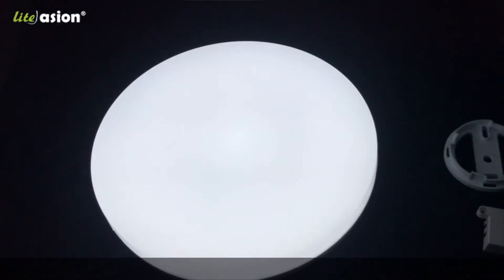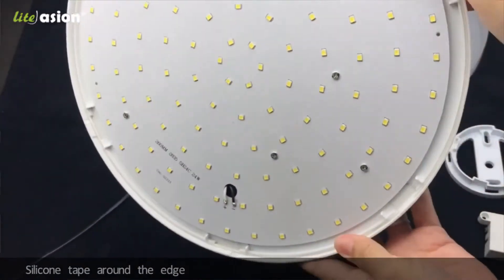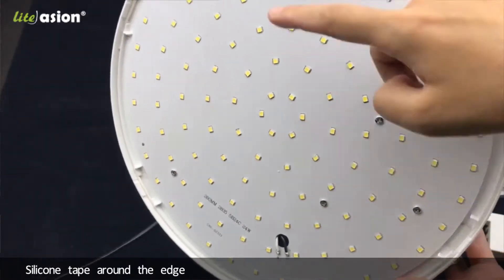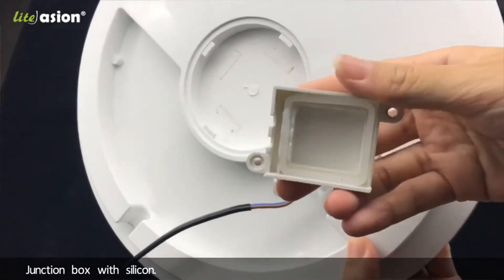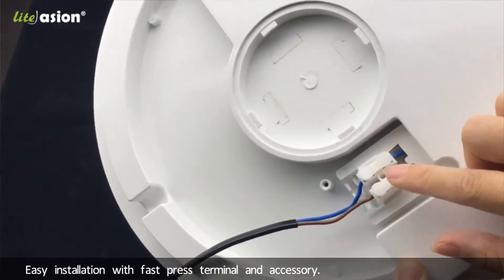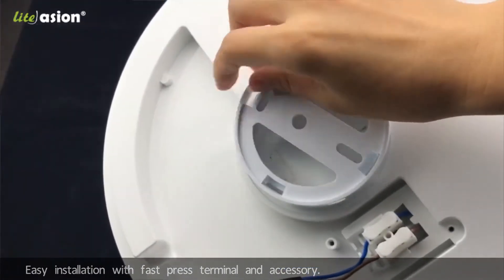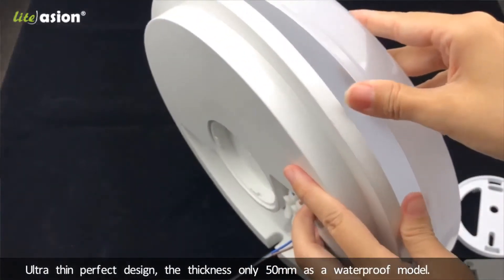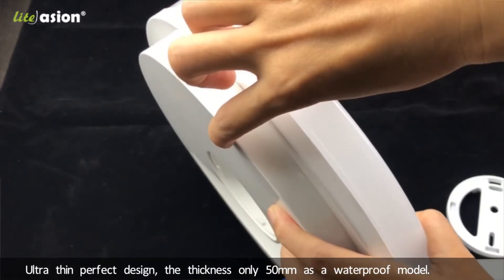NEWEST OUTDOOR CEILING LIGHTS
Ultra thin round waterproof led ceiling light IP65
Sensor, Dimmable is available
Ultra thin,  thickness 50mm
10W/15W/20W